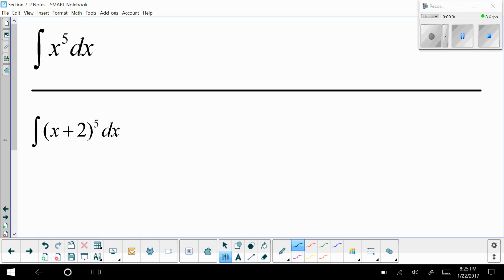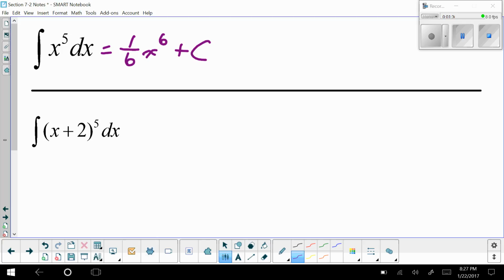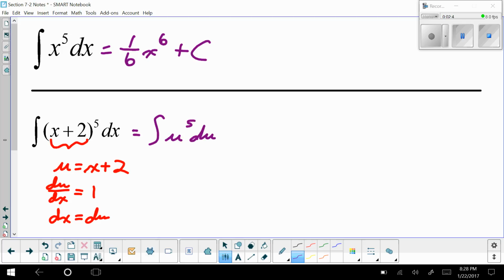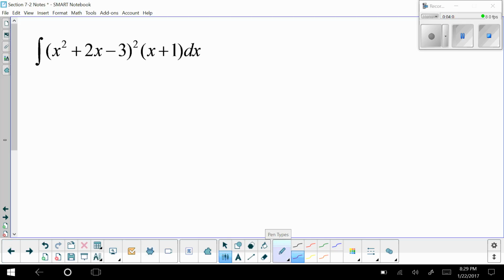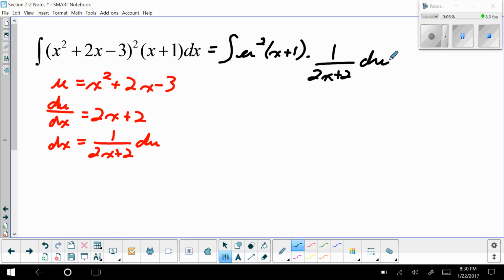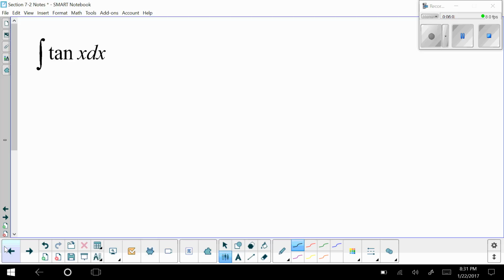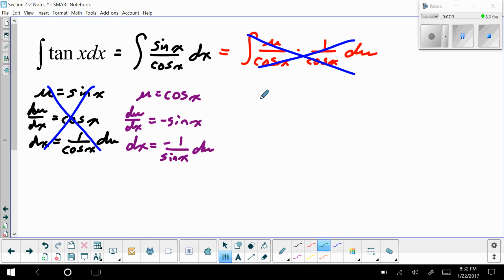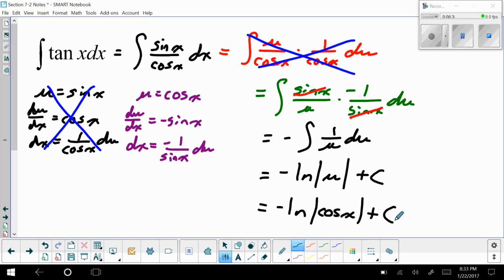Integration by Substitution - Indefinite Integral